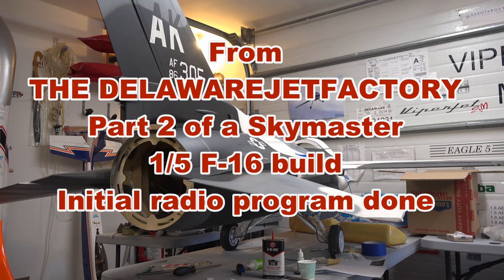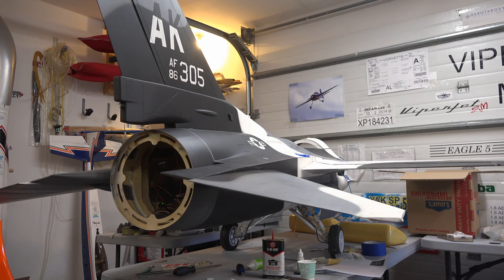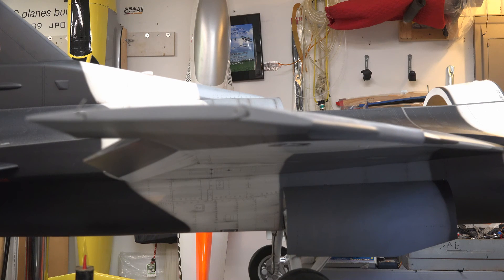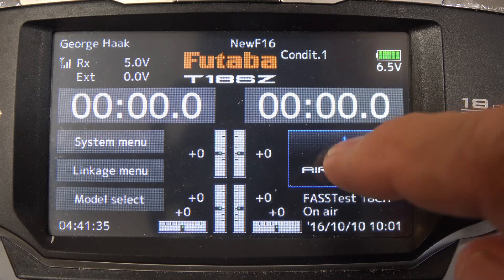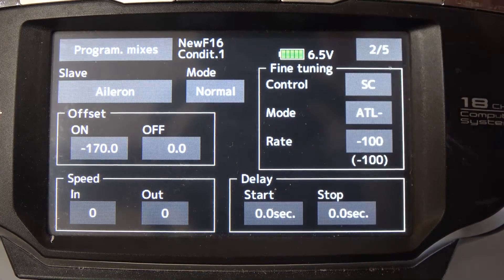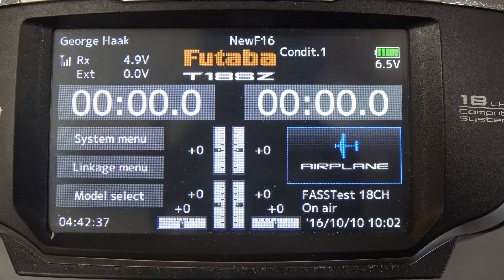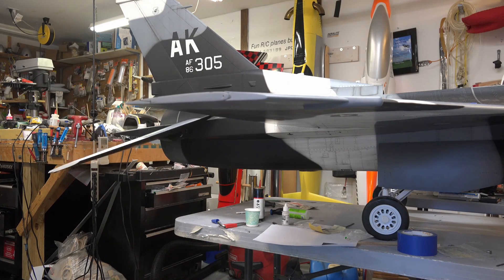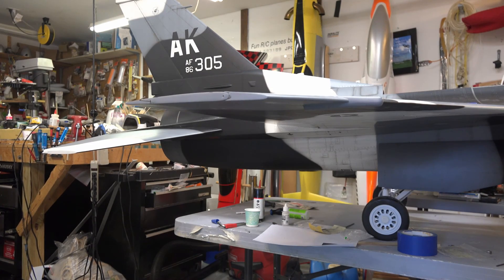Skymaster F 16 Pt 2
Finalized a test set up on a customers F-16 with my Futaba T18SZ transmitter. This uses the "FASTTEST" 2.4 Ghz system that allows for telemetry too.  The purpose here is to test the servo mounting to achieve the recommended throws and set up.. all went well